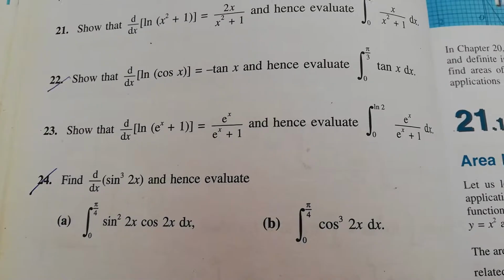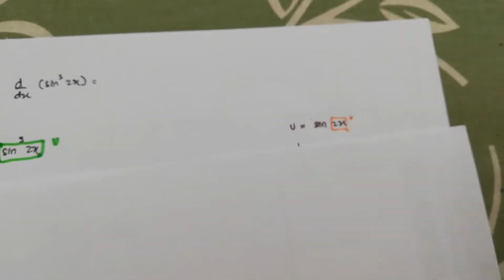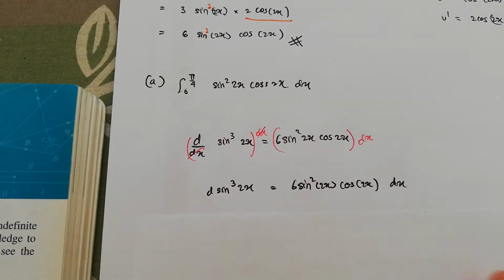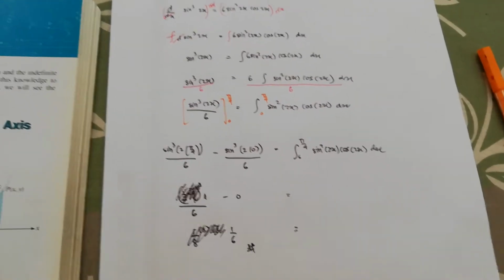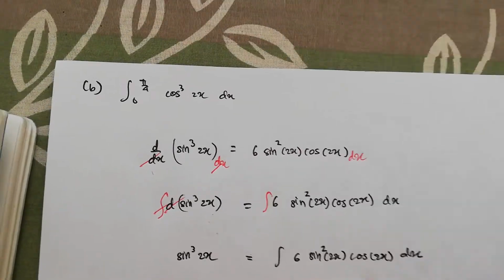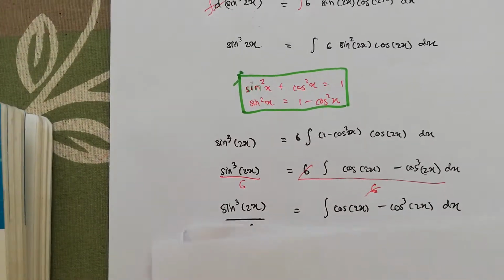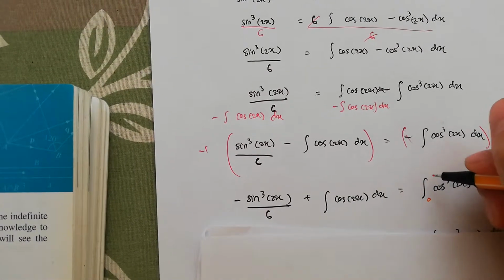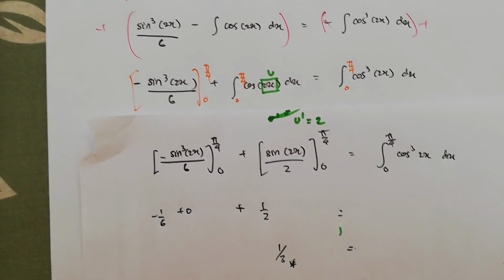Add Math ME 20 no 24 a & b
From New Additional Mathematics textbook 3rd ed by Ho Soo Thong and Khor Nyak Hiong